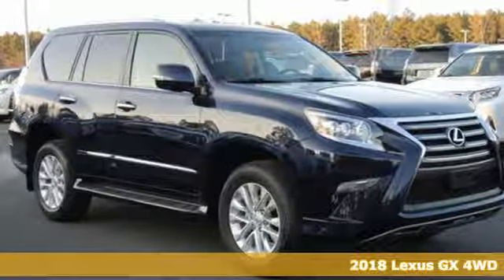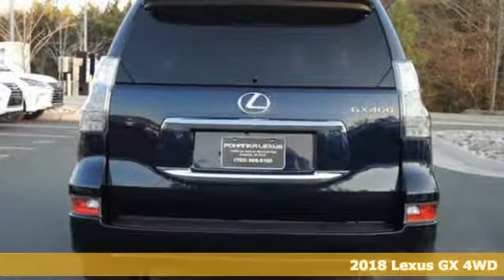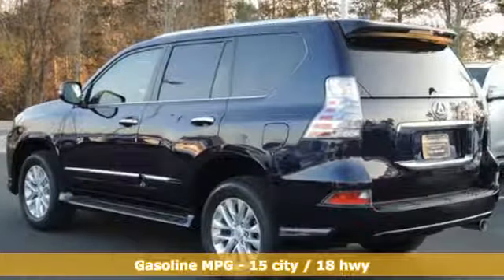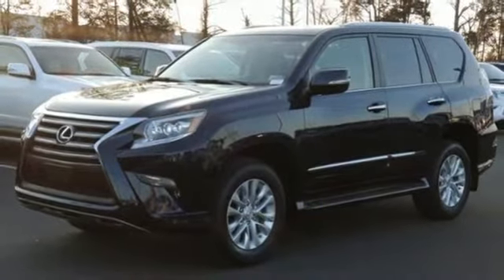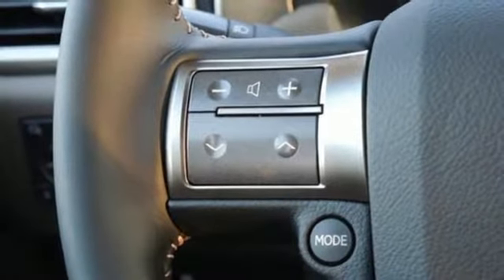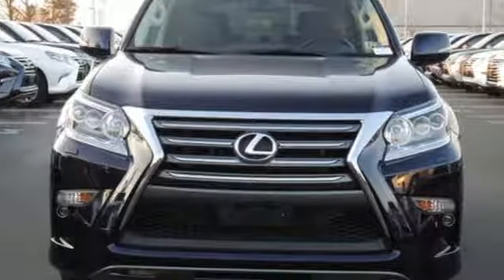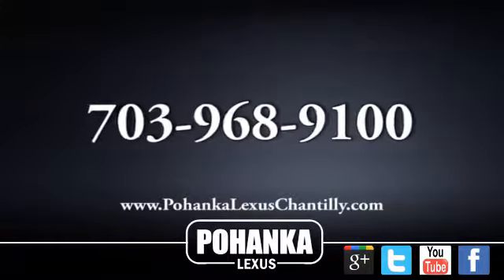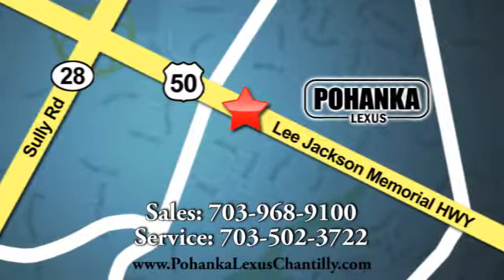New 2018 Lexus GX Chantilly Dale City VA DC, MD GXJ5194173 - SOLD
Year: 2018
Make: Lexus
Model: GX
Trim: GX 460 4WD
Engine: L Cyl.
Color: 08X5
Interior: LA40
Stock #: GXJ5194173
VIN: JTJBM7FX6J5194173
Packages P Z1 Cargo Net/Cargo Mat/Wheel Locks & Key Gloves Accessories F BD Blind Spot Monitor with Rear Cross-Traffic Alert power retracting/auto-dimming outer mirrors F HW Headlamp washers F PQ Premium Package w/Captain's Chairs 18 split-six spoke alloy wheels, LED foglamps, rain-sensing wipers, windshield deicer, Intuitive Parking Assist, Navigation Package, leather-trimmed seats, Mahogany wood trim, heated/ventilated front seats, heated 2nd row tilt/slide captain's chairs, 3-zone automatic climate control F WU Mahogany wood & leather-trimmed steering wheel and shift knob P D5 Door Edge Guards P E5 Exhaust Tip

Address:
13909 Lee Jackson Memorial Hwy